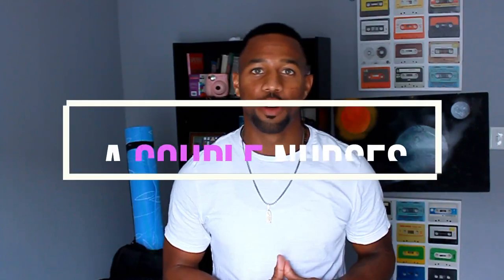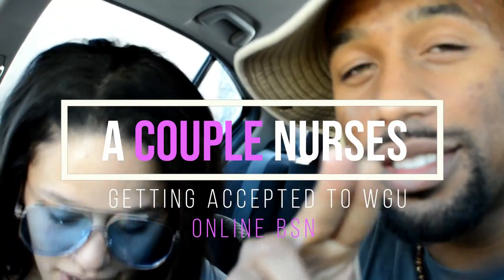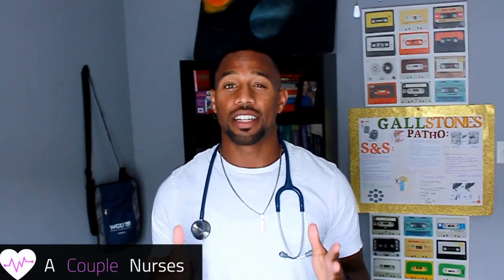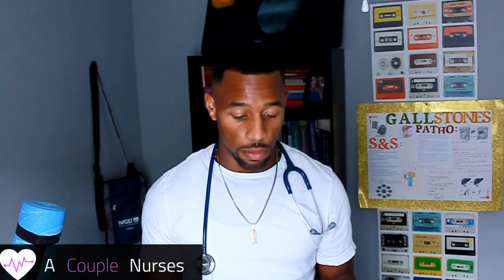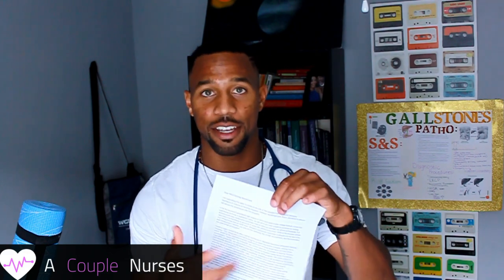ONLINE NURSING SCHOOL: HOW TO GET ACCEPTED (WGU)